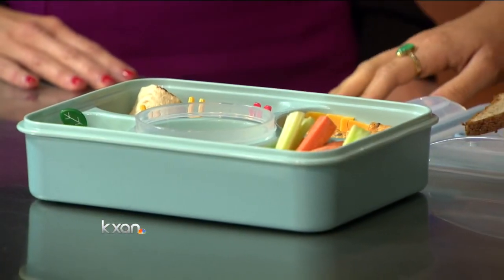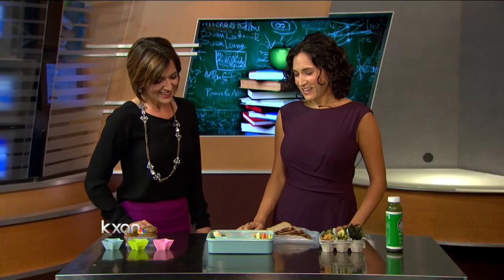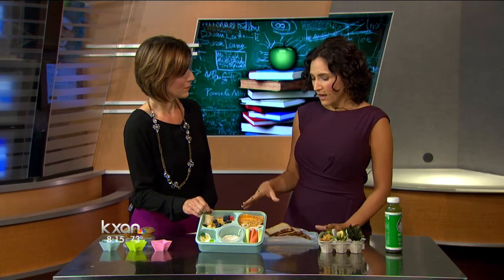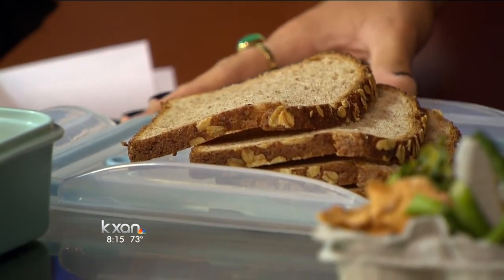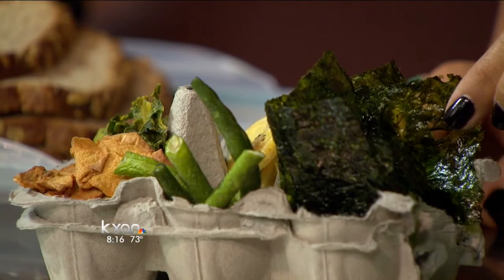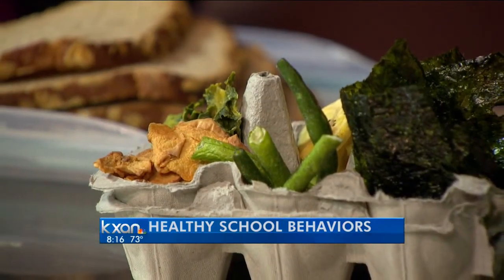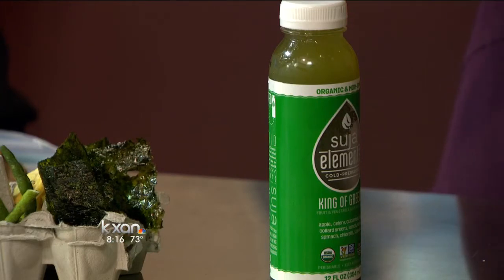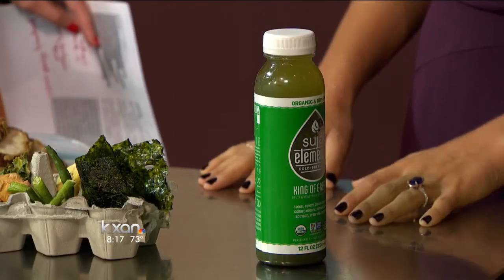Back to school lunches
Healthy lunches to help your child succeed in school.